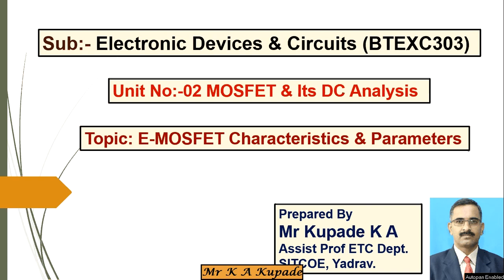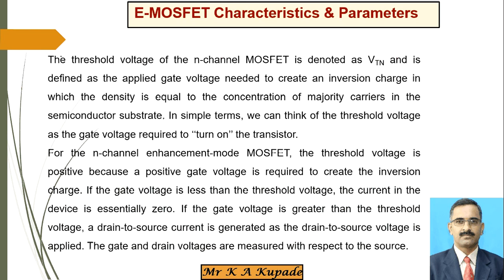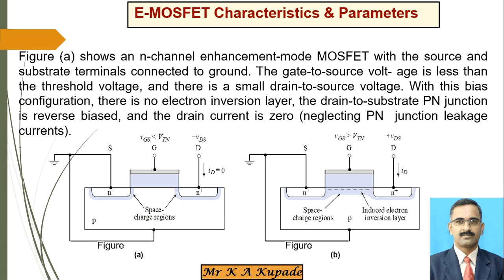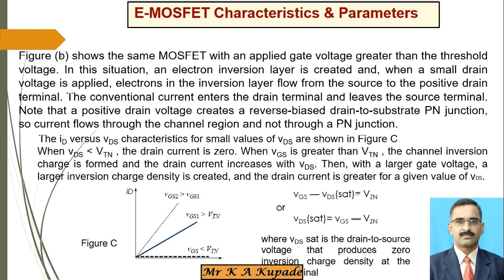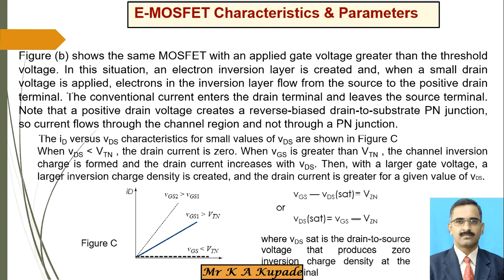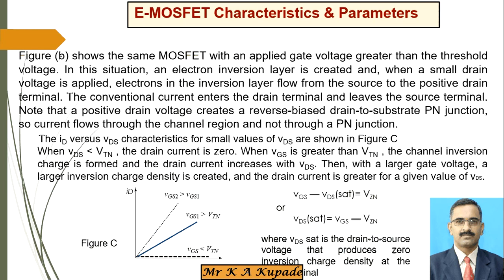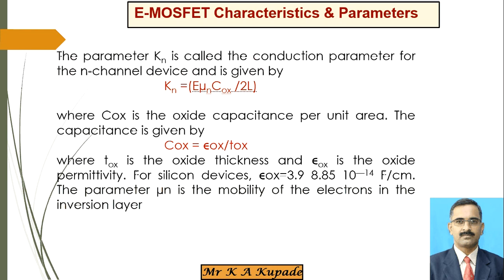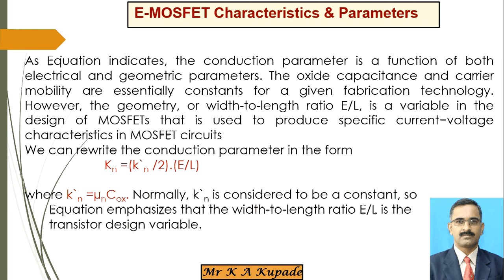Chara Para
EDC ETC Characteristics & Parameters
Unit No:- 02
Topic:-E-MOSFET Characteristics & Parameters.
Lect.No. 17